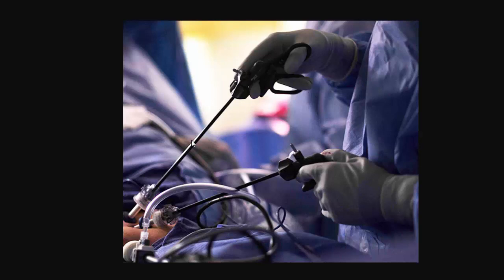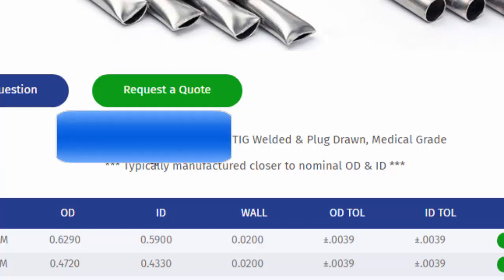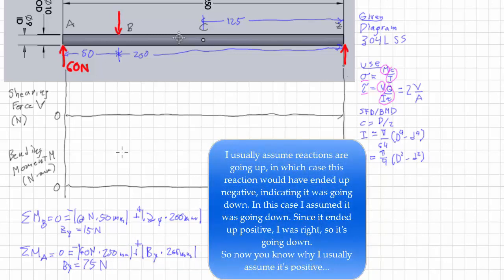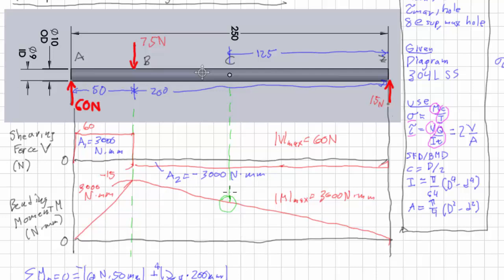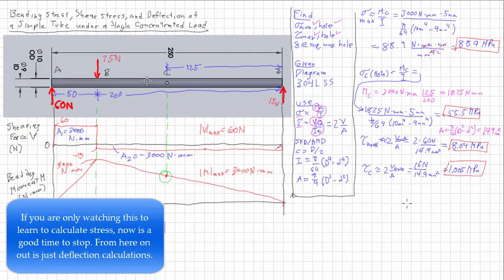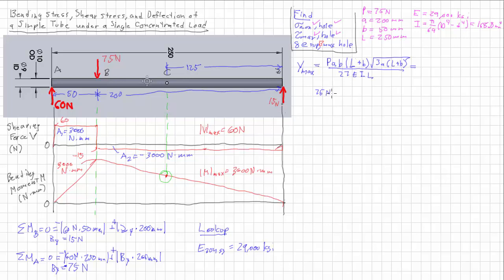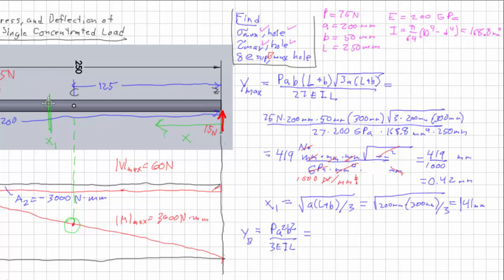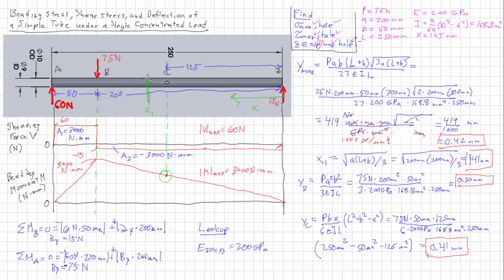Bending (Flexural) Stress, Shear Stress, and Deflection of a Tube R2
This video provides a comprehensive, concrete example of a tube in bending and considers several factors of bending. Flexural stress, shear stress, and deflection are determined using reasonable assumptions. Deflection formulas are emphasized.